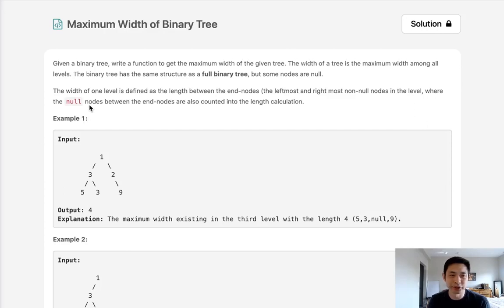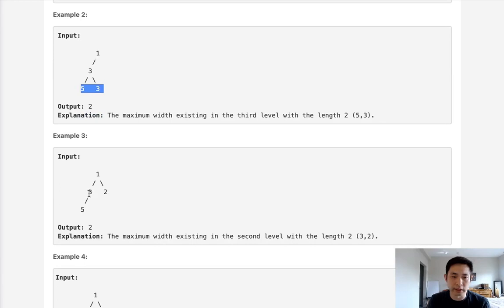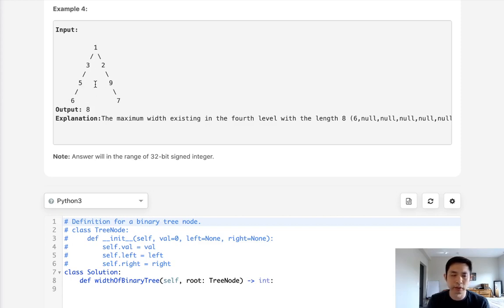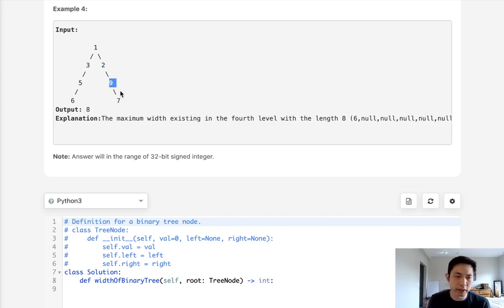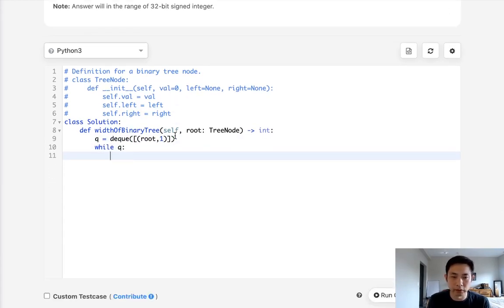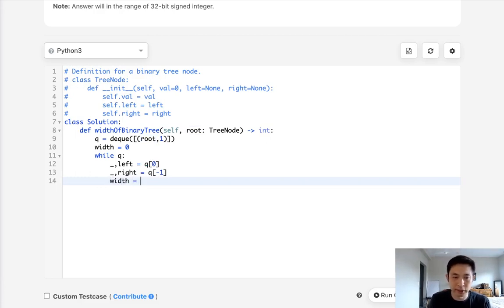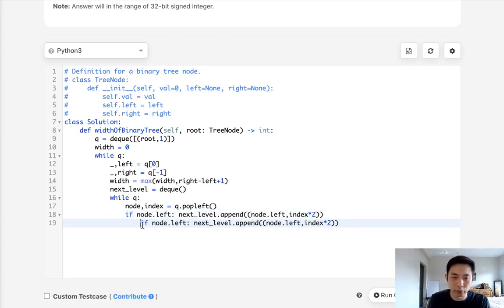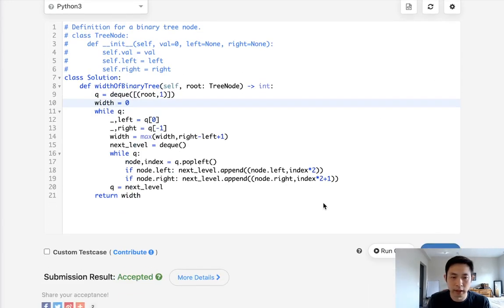Leetcode - Maximum Width of Binary Tree (Python)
Leetcode - Maximum Width of Binary Tree